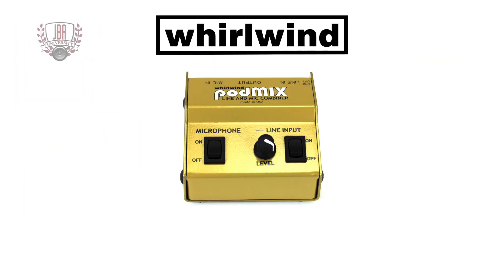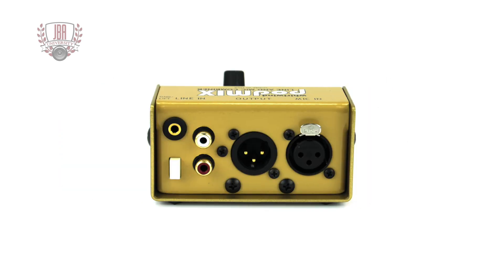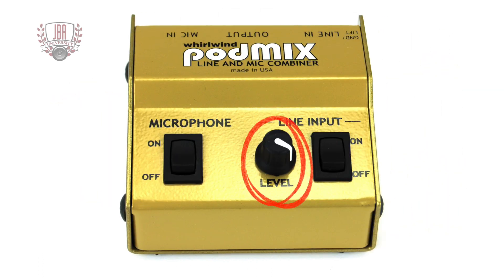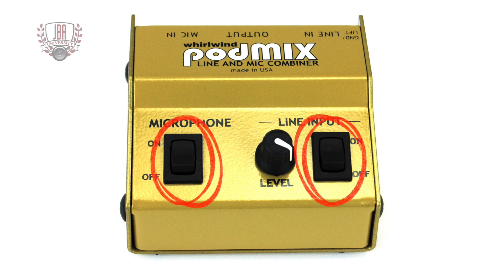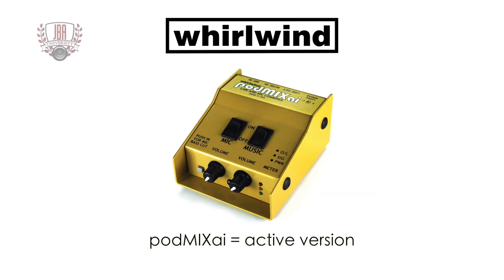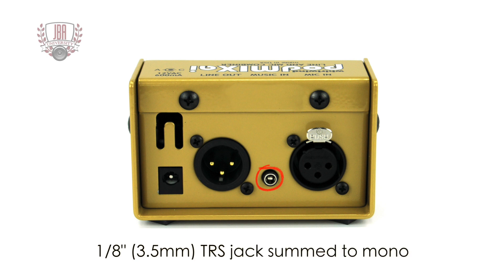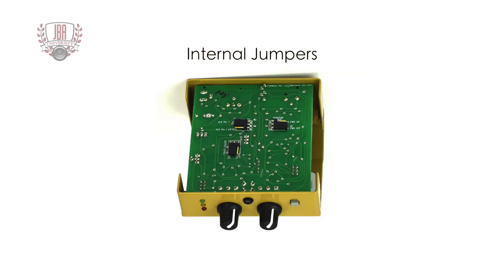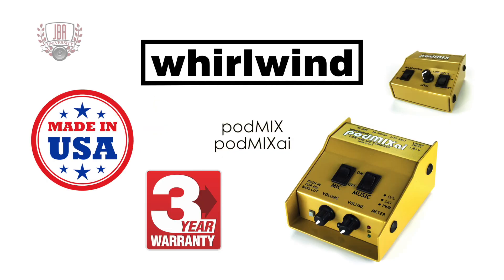Whirlwind PodMix & PodMixAI Overview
The podMIXai is an active mixing device that combines a dynamic microphone with an unbalanced stereo audio source for connection to a single line level input of a sound system. Use it with CD and MP3 players, computer sound card outputs, DJ mixers, etc. along with a microphone in sports arenas, conference rooms, banquet halls, gymnasiums and party houses for paging or announcements over background music. The output is mono balanced line level.